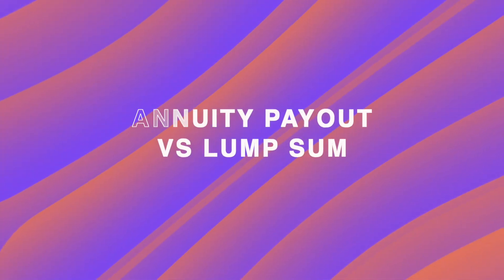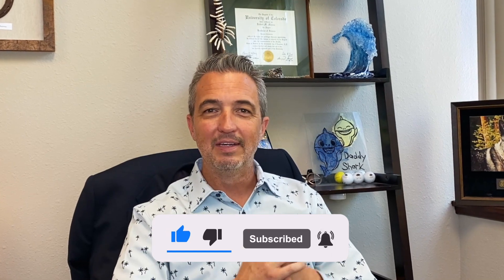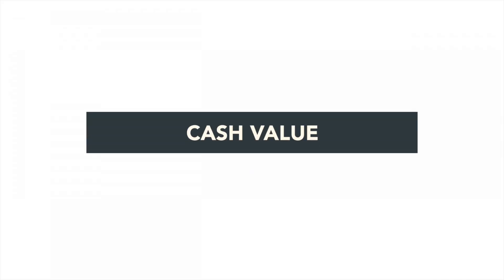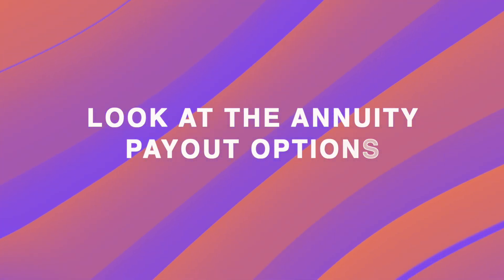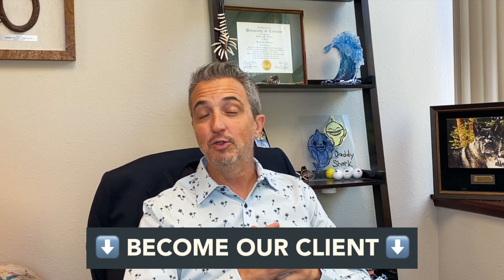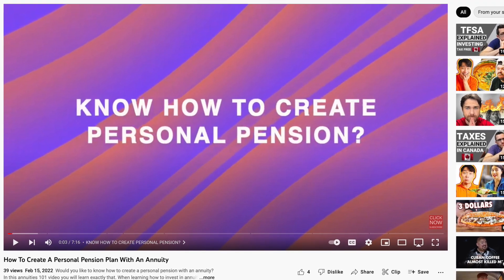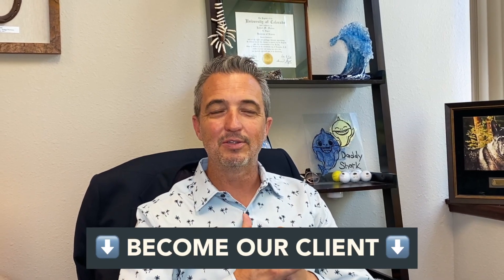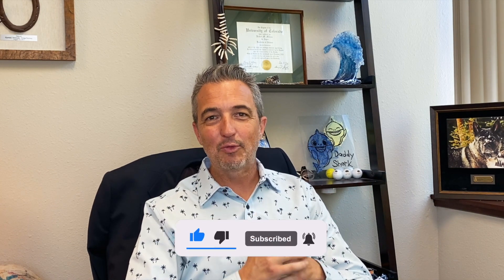Annuity vs Lump Sum – Which Pension Option Is Better | Michael Malone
Annuity vs lump sum – which pension option is better? In this annuities 101 lesson I’ll focus on when it does and doesn’t make sense to take advantage of these wise money tools when it comes to your pension options.  A very important step as you move through your money evolution towards, and into, your retirement years. The question is does an annuity investment, or more specifically an income annuity, make sense for the lump sum available to you from your pension. However, it’s not just about how to invest in annuities.  Even if you’ve found the best annuity for retirement. You still need to determine if it’s the correct decision for what you’re wanting to accomplish in your retirement planning.

After this video, check out the video I create titled “How To Create A Personal Pension With An Annuity’. To learn more about the similarities between an annuity and a pension plan and how an annuity may offer you more control

🤝🤝BECOME OUR CLIENT:
1. Watch our free (60min) Masterclass, by clicking on the link directly above, to ensure using Annuities in your Retirement Planning is something you want to commit to.
2. Once you watch the video you will be prompted to apply to become
our client.
should always consult with retirement, tax, and legal professionals prior
to taking any action.

Securities and advisory services offered through Cetera Advisor Networks LLC, member FINRA/SIPC, a broker-dealer and a registered investment adviser. Cetera is under separate ownership from any other named entity.